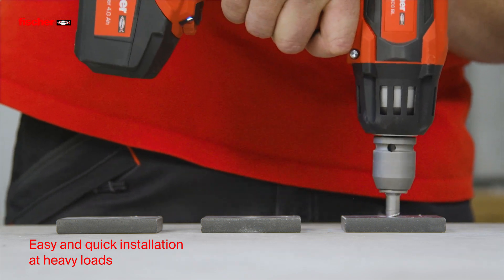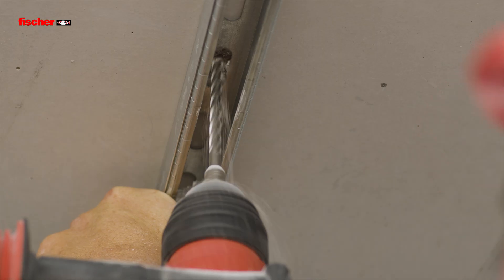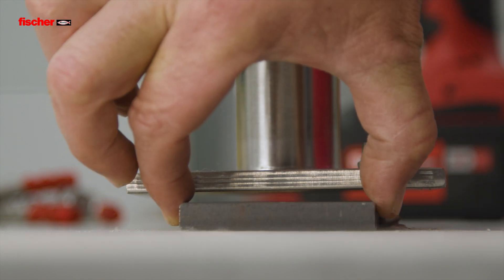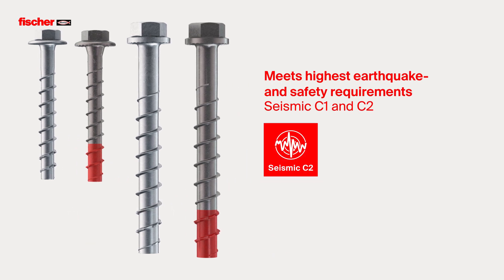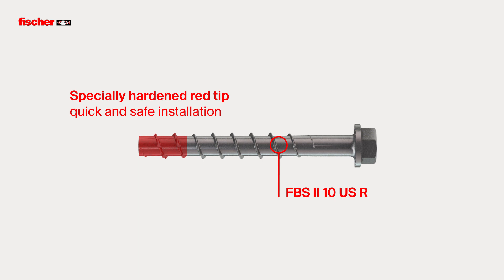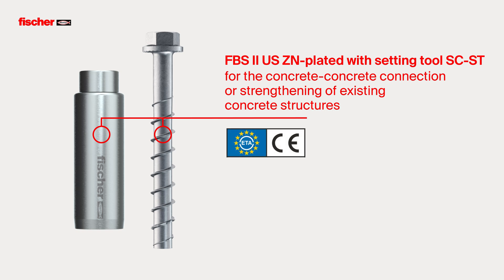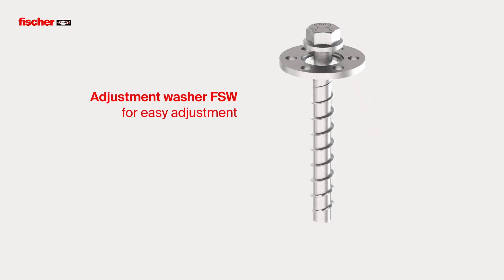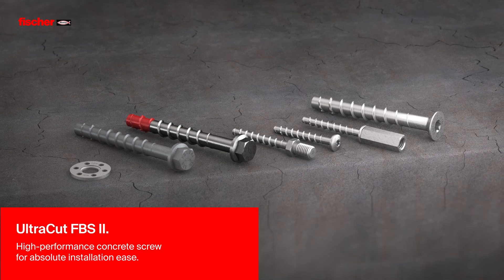240911 UltraCut FBS II 6 R Screws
Discover the Power of fischer UltraCut FBS II Screws – The Ultimate Solution for Concrete Fixings

Here, we showcase the advanced fischer UltraCut FBS II screws, designed to provide maximum performance and efficiency for all your concrete anchoring needs. Whether you're working with cracked or uncracked concrete, these high-performance screws offer unmatched reliability, speed, and ease of installation.

With cutting-edge thread geometry and high-quality materials, the FBS II screws are perfect for a wide range of applications – from securing piping systems and cable trays to mounting heavy machinery in building technologies.

Join us as we dive into the world of construction with the fischer UltraCut FBS II screws – the go-to choice for professionals seeking the best in concrete anchoring solutions.